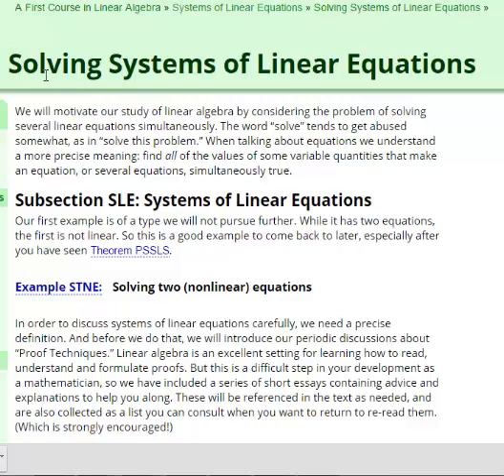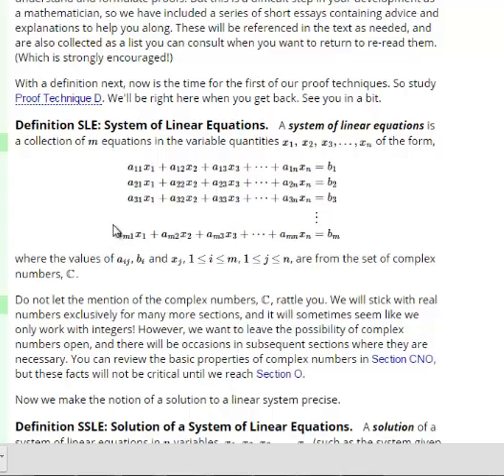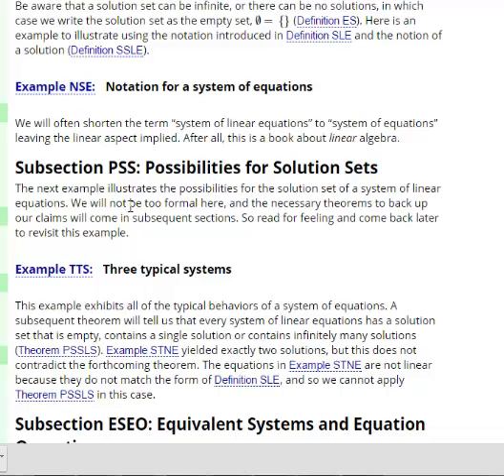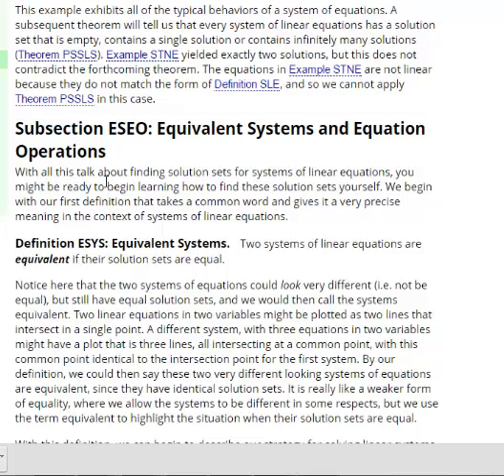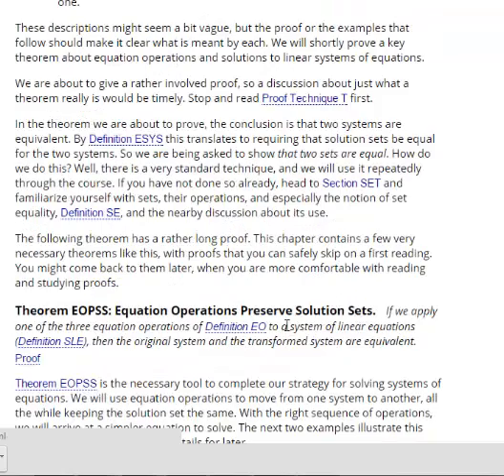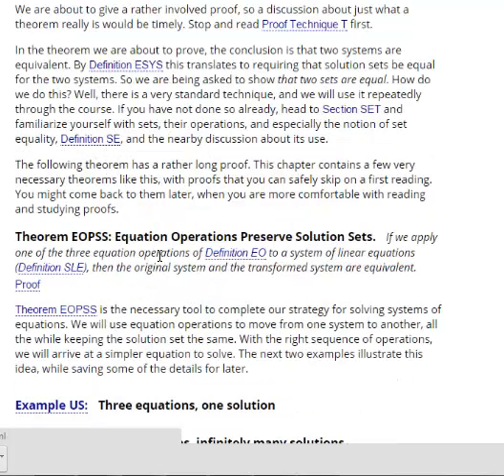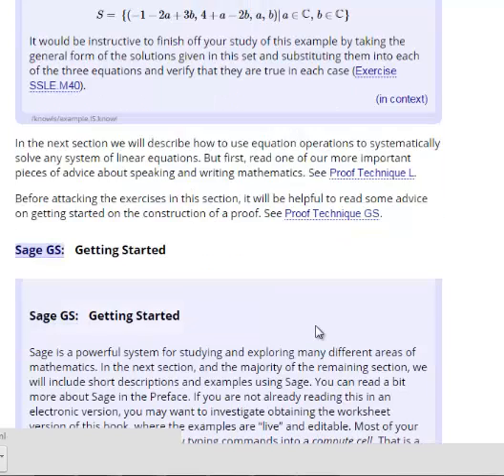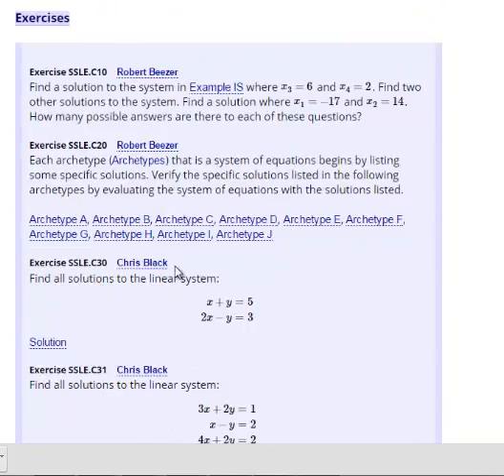Beezer: Solving Systems Of Linear Equations (Chapter SLE, Section SSLE)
Video #2 in complete series of videos to accompany Rob Beezer's textbook on Linear Algebra